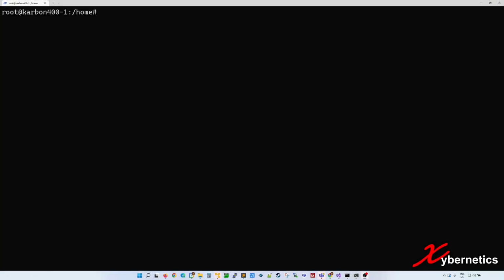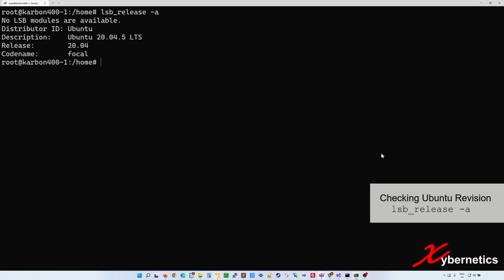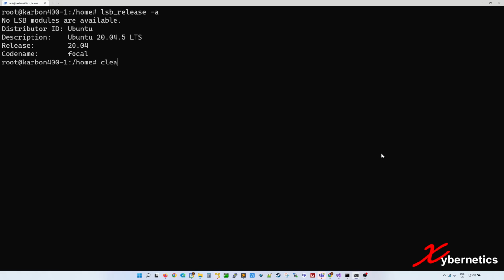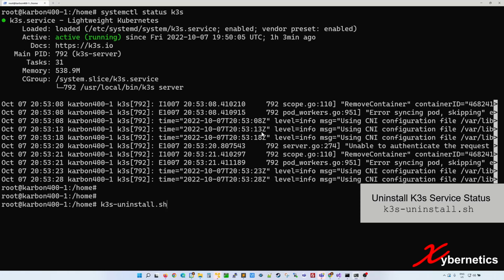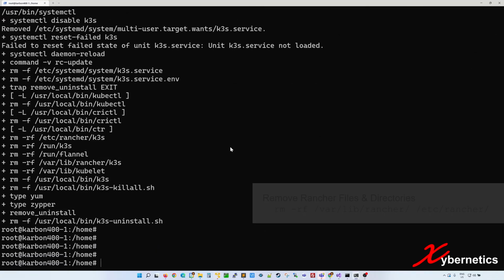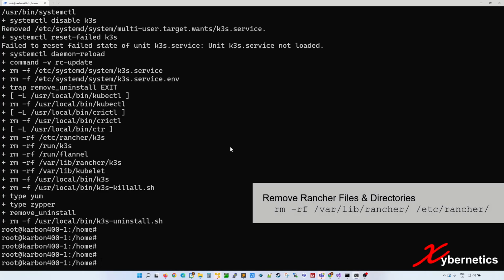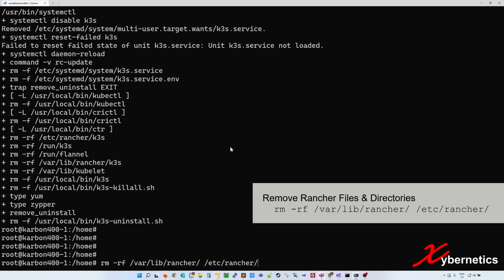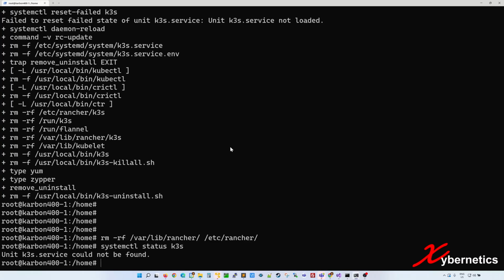Remove Kubernetes K3s Master Node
In this video, you will learn how to remove the K3s Master node (also known as Control node).
I will also demonstrate how to remove the remaining Rancher files and directories as well.

What is K3S?s
K3s is a lightweight Kubernetes distribution created by Rancher Labs, and it is fully certified by the Cloud Native Computing Foundation (CNCF). K3s is highly available and production-ready. It has a very small binary size and very low resource requirements.

Command featured in this video

1) lsb_release -a
   Check Ubuntu version
2) systemctl status k3s
   Check if K3S master node is running as a service
3) k3s-uninstall.sh
   Run the K#S master/control uninstall shell script.
4) rm -rf /var/lib/rancher/ /etc/rancher/
   Remove all residual Rancher files and directories.
5) systemctl status k3s
   Check if K3S master node is still running as a service. It should not be running.